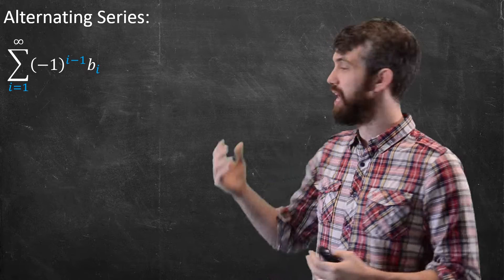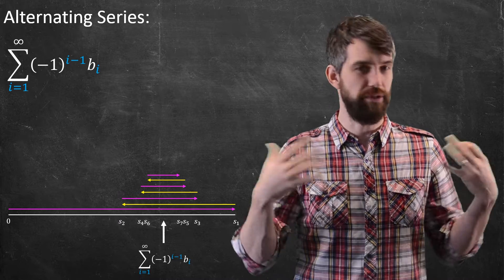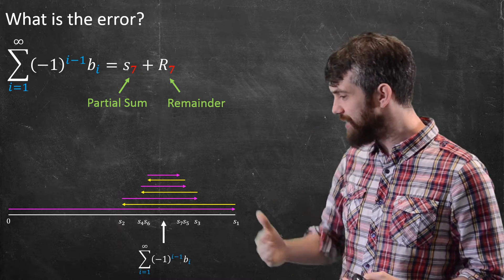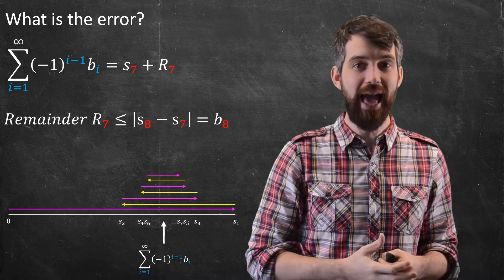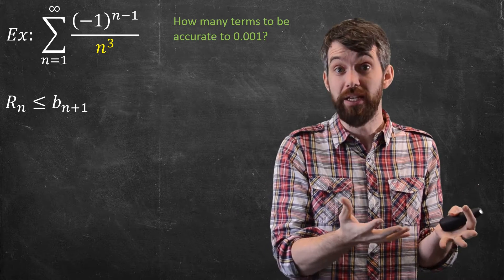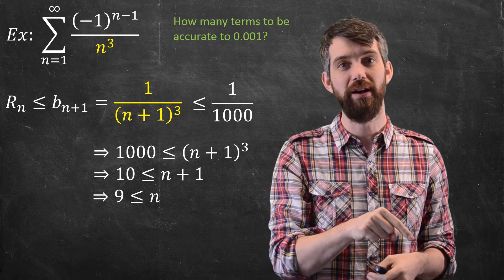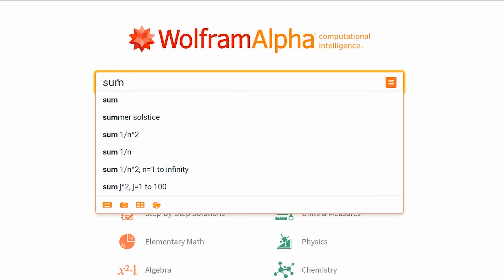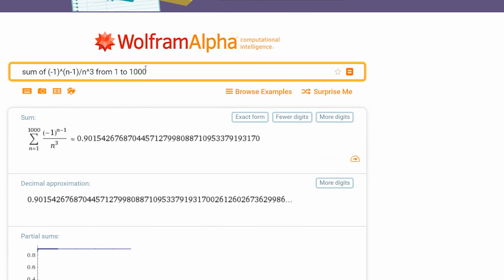Alternating Series | Estimating the Remainder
One of the nice features about Alternating Series is that it is relatively easy to estimate the size of the remainder. Indeed, the nth Remainder is simply less than the n+1 term! So not only are Alternating Series straight foward to decide whether they converge or not, but the estimate is also straight forward.